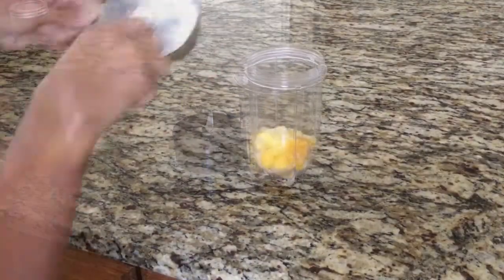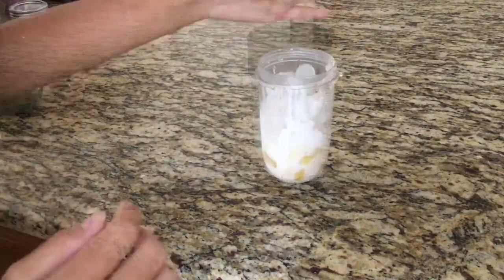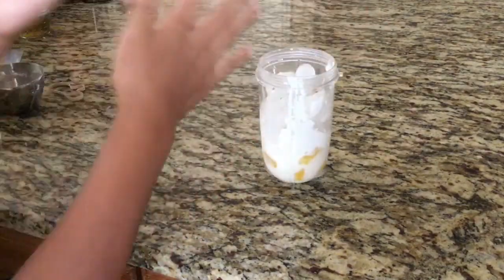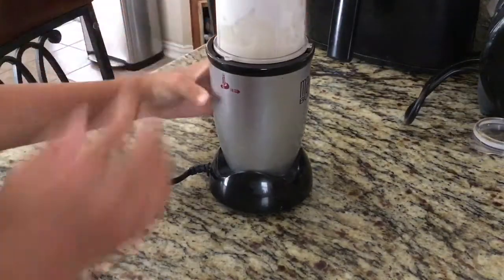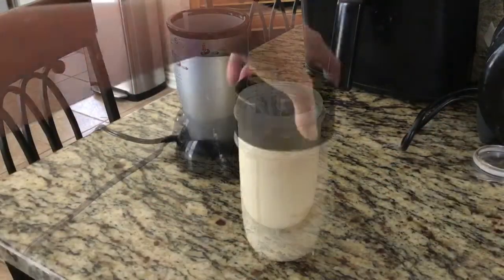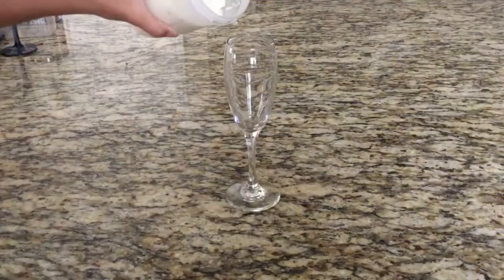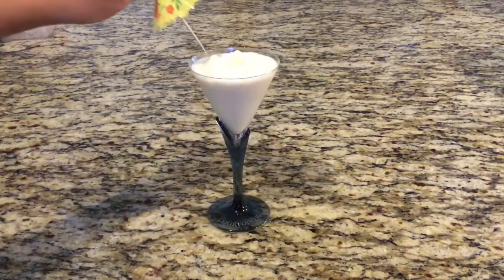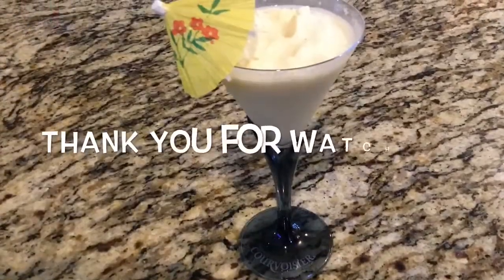The PERFECT pina colada - recipe from Rosanna Pansino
This recipe if from Rosanna Pansino and it really is the perfect pina colada!! Note: I did not add any alcohol in the recipe but, if you want any the full recipe it on her channel and website

Ingredients
2/3 cups pineapple frozen or fresh
1/2 coconut cream
1/3 cup coconut milk
Pinch nutmeg
1/2 a lime juice